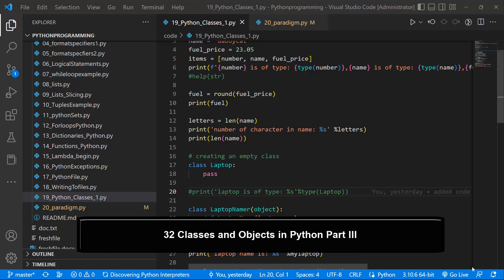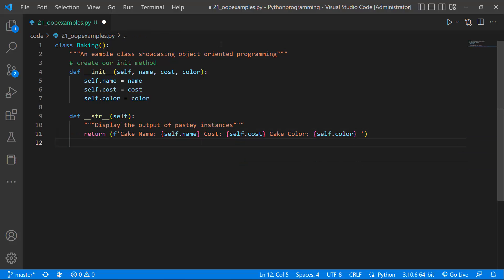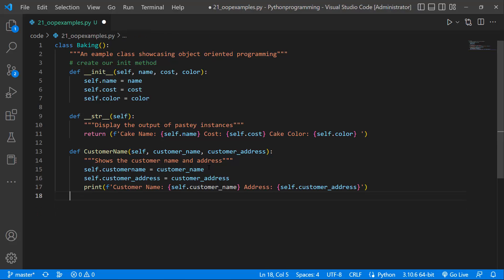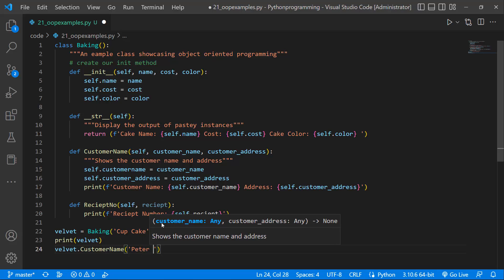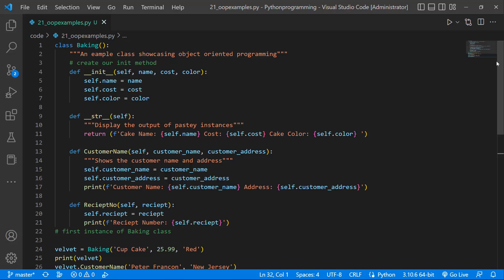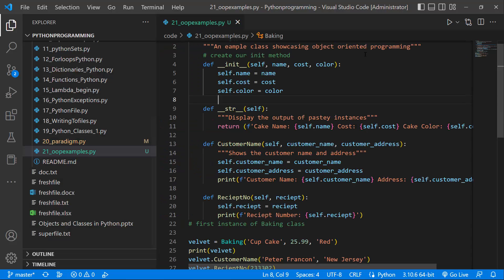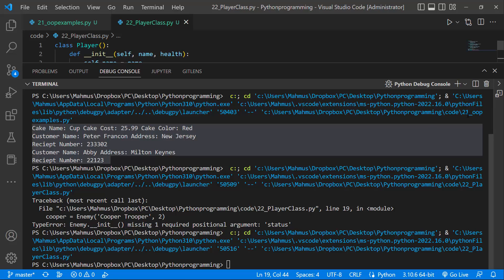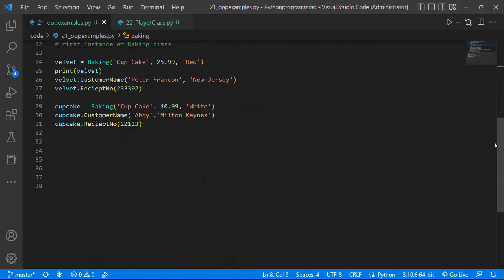Python For Beginners (Set 32) Classes and Objects in Python Part III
In our third and final part video on Object Oriented Programming. We will wrap up what we have learnt by building a simple program to showcase inheritance. You can find the code files below.

Instructions to Extract the files
To download the zip files, click on CODE and download Zip. Then Right Click the File to extract.